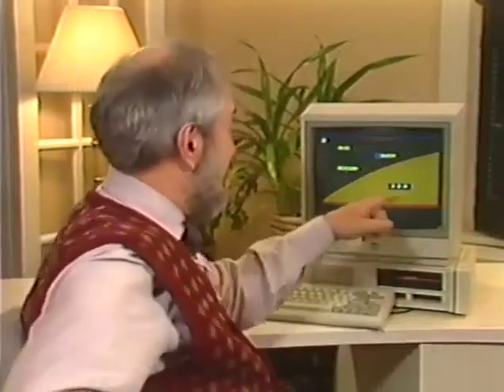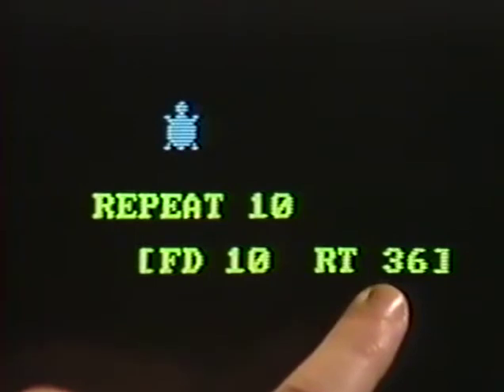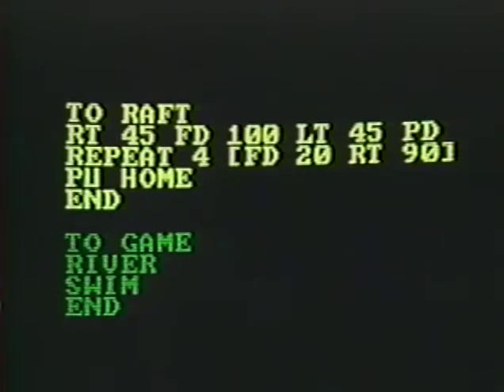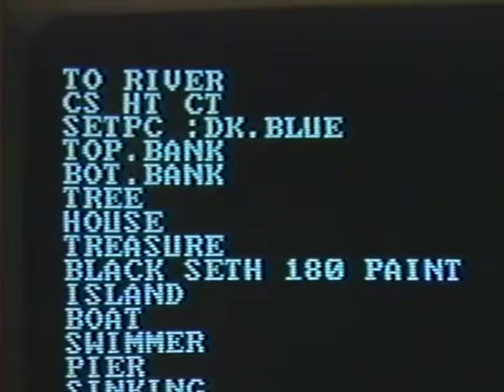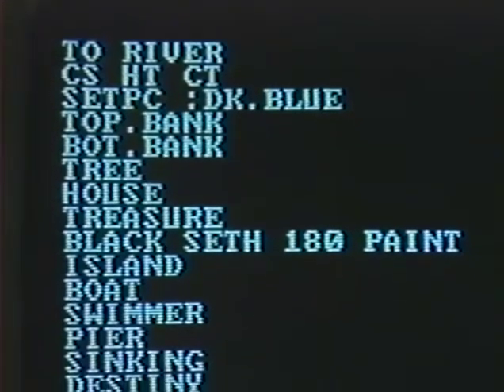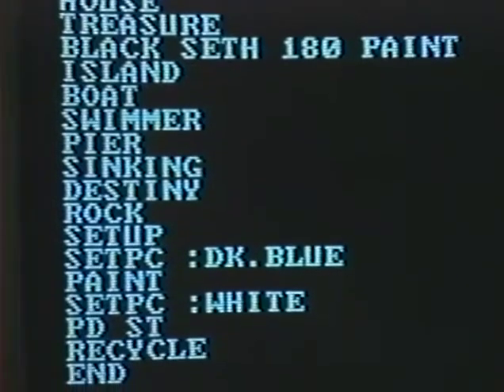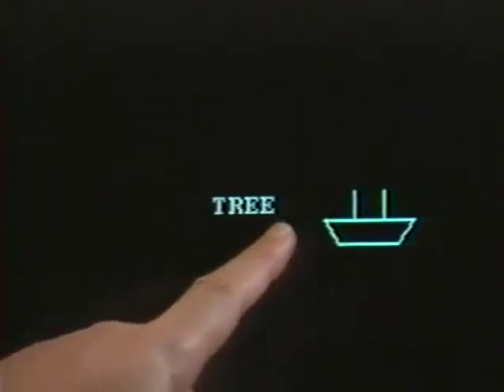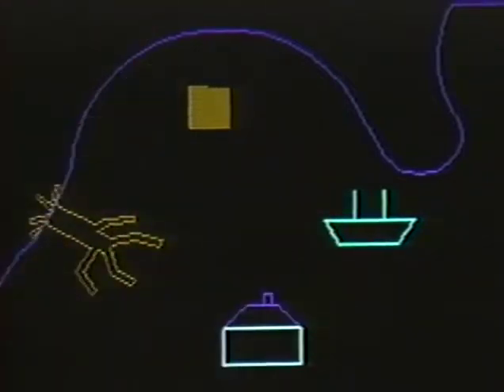Seymour Papert: On Logo (New Mindstorms - Tape 03)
Seymour Papert opens up the concept of "thinking about thinking" using the Logo programming language. Papert uses personal anecdotes, like learning to tie a bow tie [01:18], and literary examples (Huck Finn) [06:49] to illustrate different learning and problem-solving styles. The video demonstrates how Logo serves as a tool for engaging with complex ideas (like the sun's size) [09:50], developing geometric intuition via turtle graphics [11:44], and practicing problem-solving techniques like decomposition [16:30]. Papert draws parallels between computer programs and real-world systems [24:57] and discusses how skills learned in Logo can transfer to other domains when connections are made explicit [26:22].